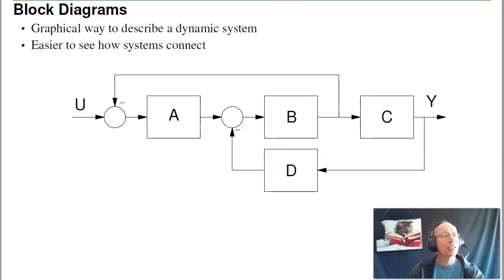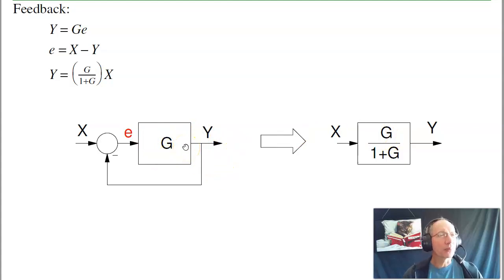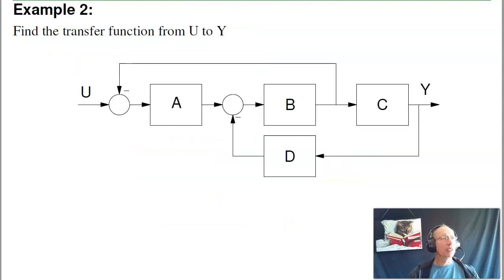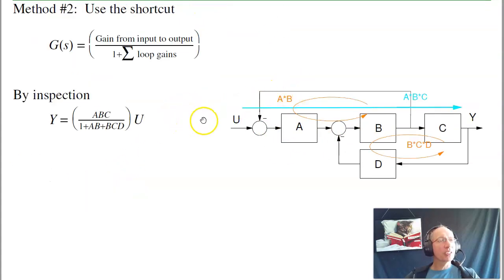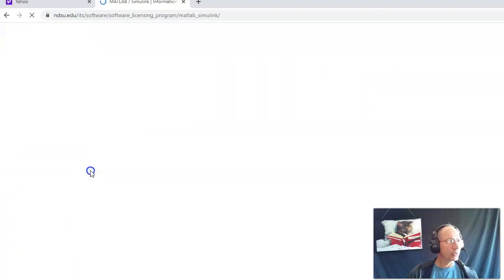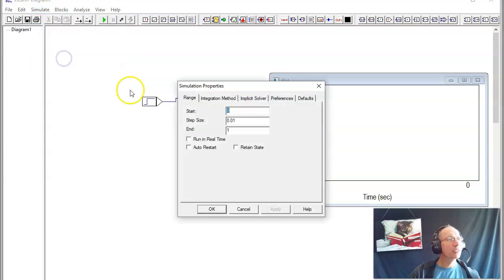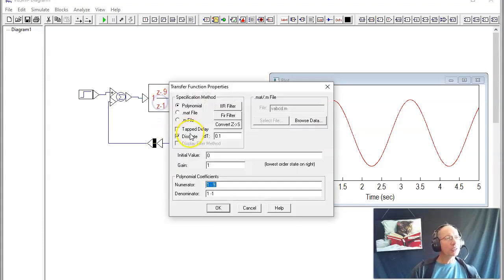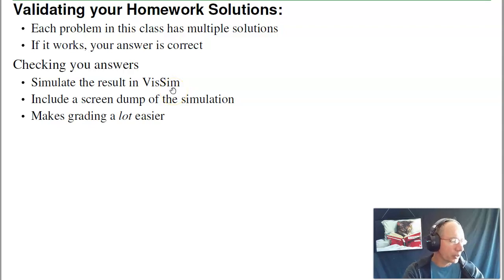ECE 461.12 Block Diagrams